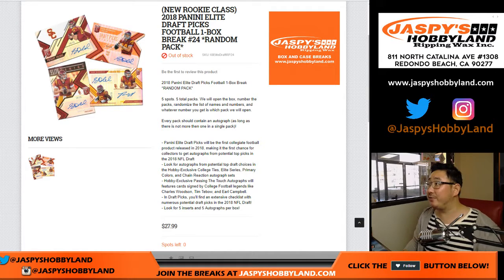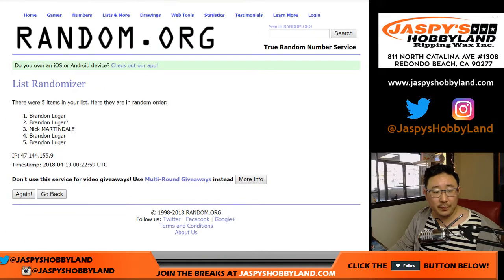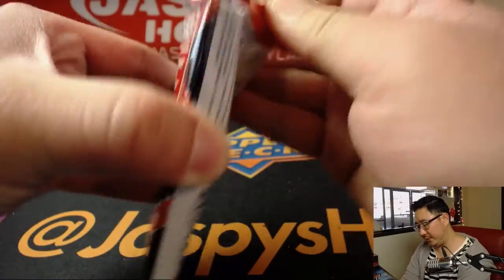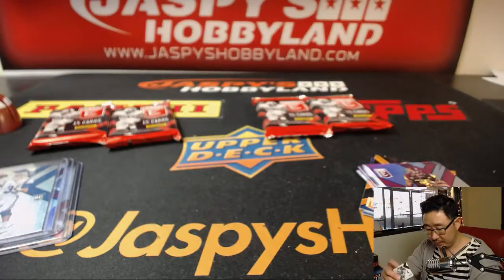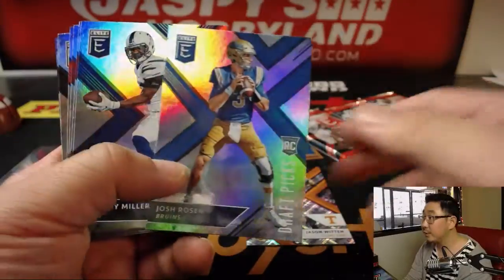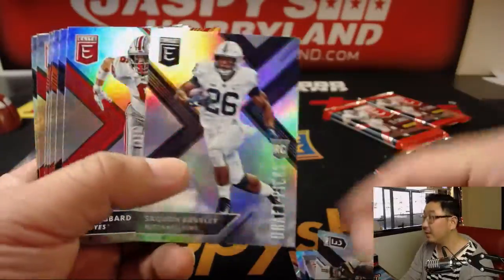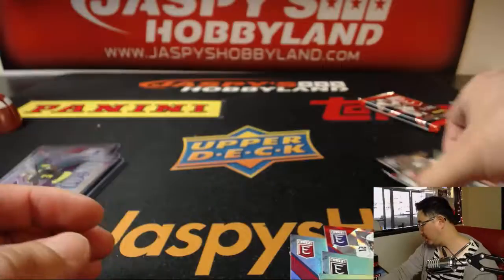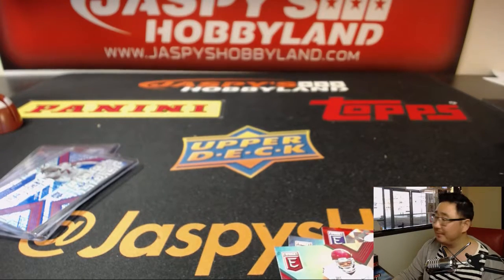We., 04/18/18 [1Box RP] #24 - 2018 Panini ELITE DRAFT PICKS Football (NFL)